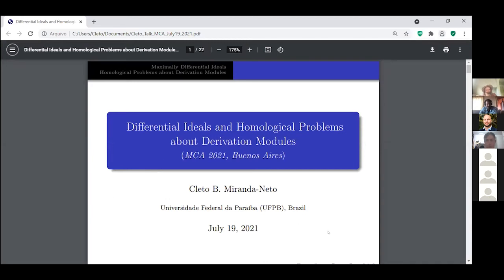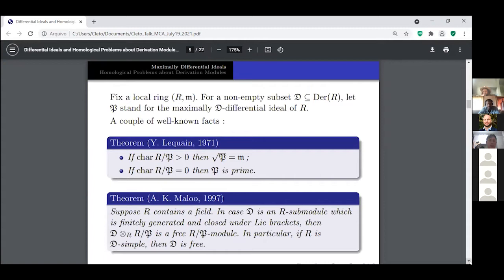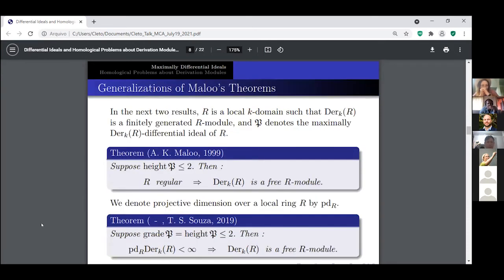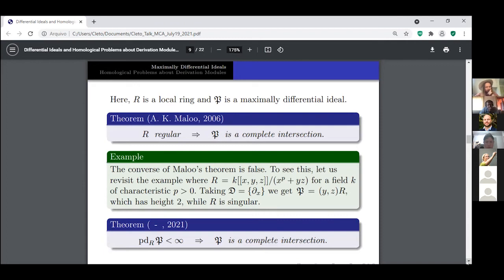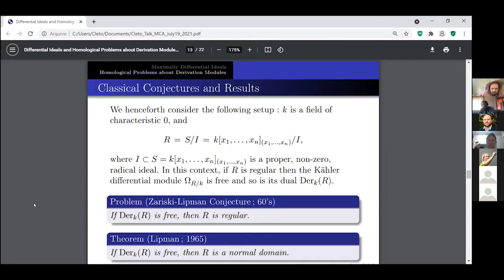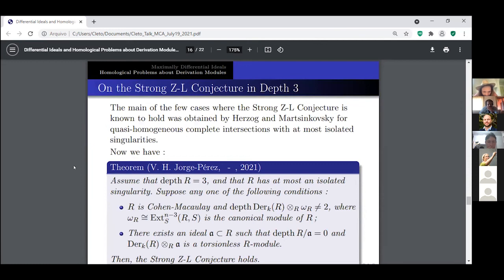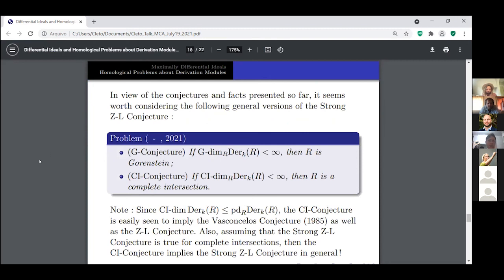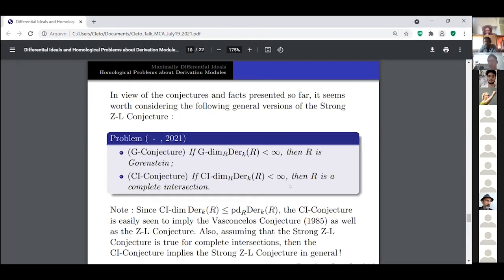MCA-2021 Differential ideals and homological problems about derivation modules - Cleto B. Miranda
Titulo: Differential ideals and homological problems about derivation modules
Nombre completo del conferenciante: Cleto B. Miranda-Neto
Institución/Universidad: Universidade Federal da Paraíba, Brazil

Nombre completo de quien introduce: Luis Núñez-Betancourt
Institución/Universidad: CIMAT